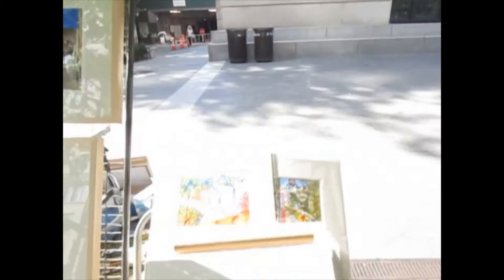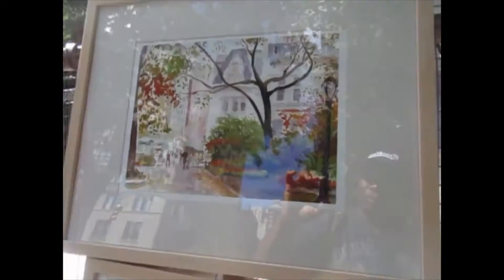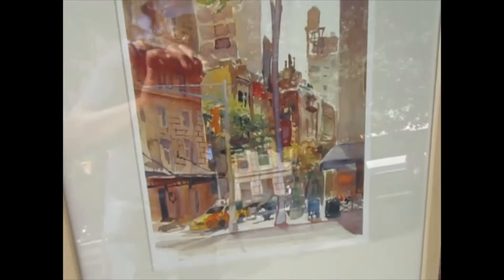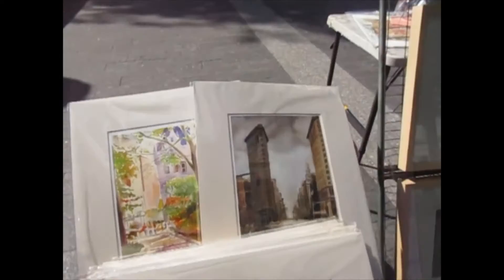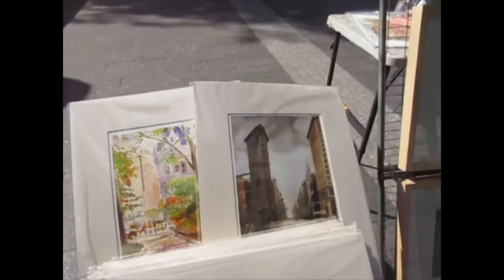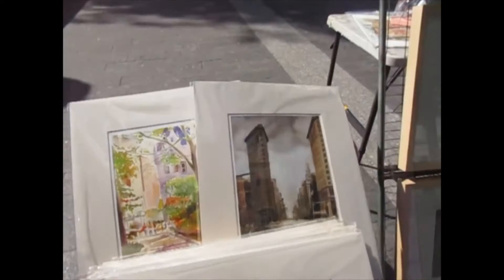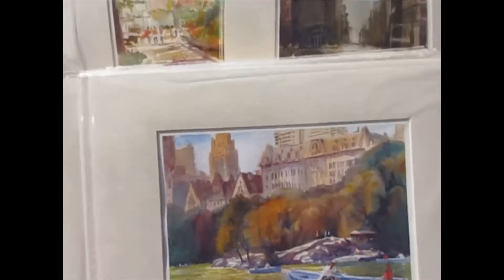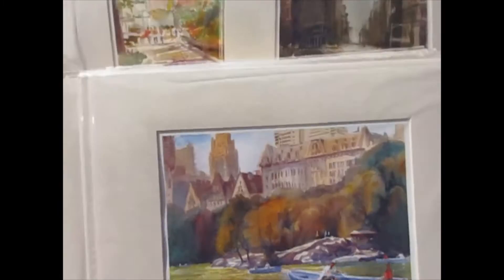Kevin Grace speaks with Bulgarian artist Georgi Dimov